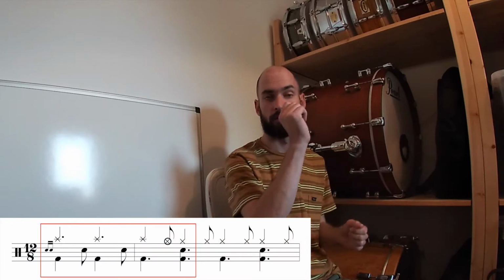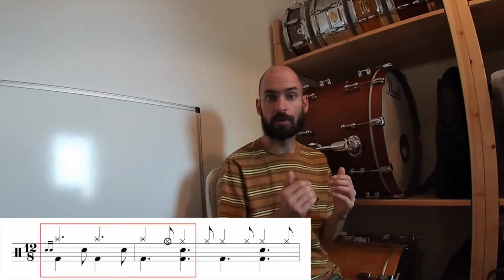How to play Higher Ground by Stevie Wonder on drums (short lesson)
Here’s a short drum lesson looking at the main beat from Higher Ground by Stevie Wonder.

Drums recorded at Freehouse Studios, Bristol, UK

Setup:
Pearl Reference Pure drum kit 22x18 / 16x14 / 12x9 / 10x8
Yamaha Bamboo Custom snare drum 5x5
Paiste Sound Creation dark ride 20”
Zildjian K custom medium dark crash 17” & K medium dark crash 16”
Sabian HHX stage hi hats 14”